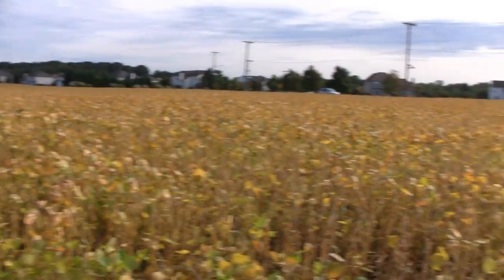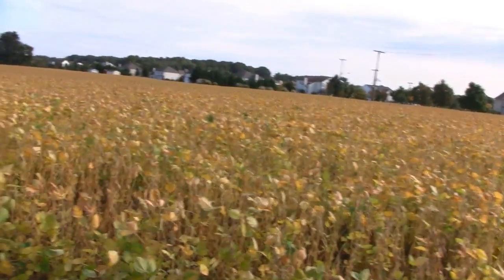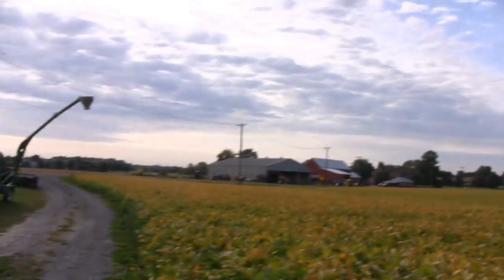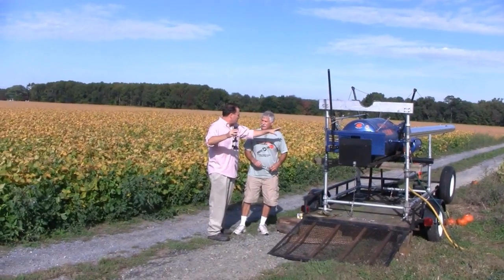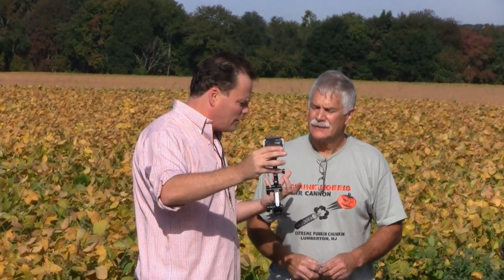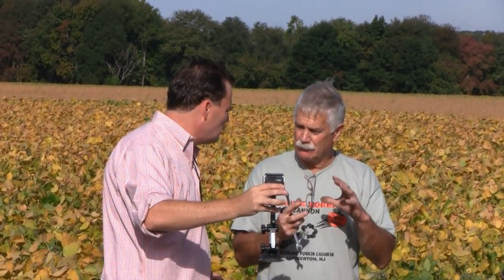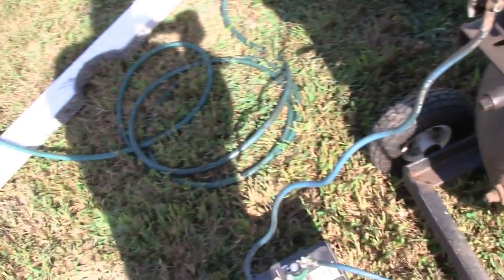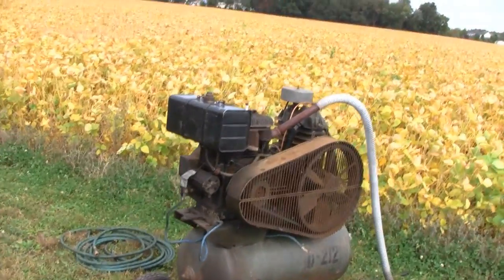PUMPKIN CHUNKER TV INTERVIEW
Got some video of Daddydirtbike getting interviewed by the local FOX network TV Show called CHASING